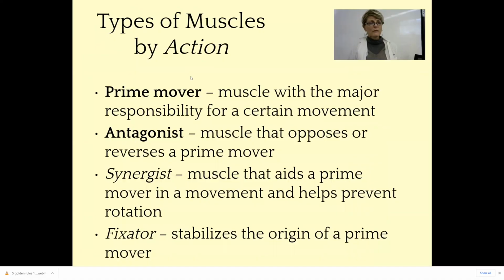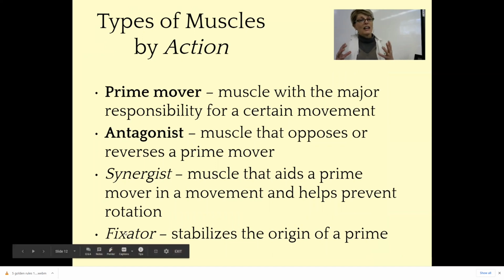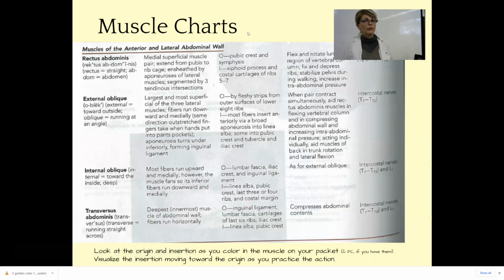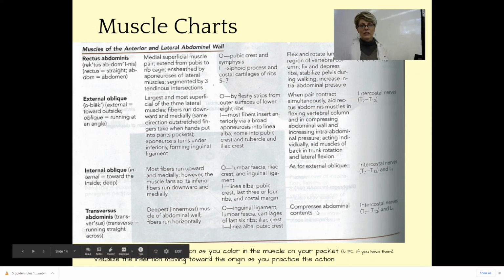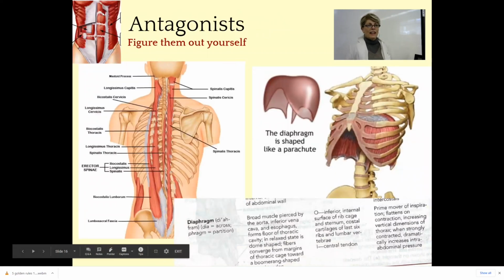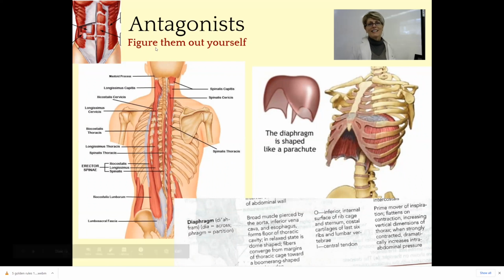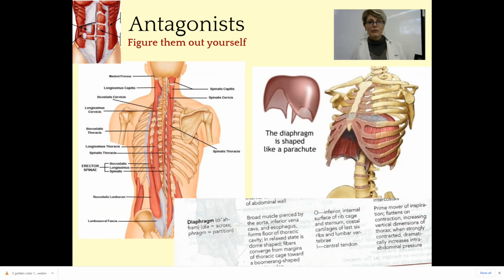Learning and Remembering O, I, A of Muscles